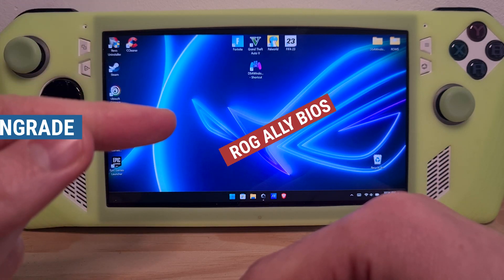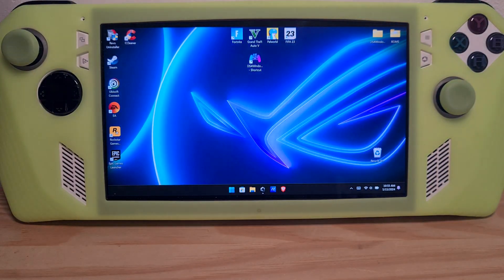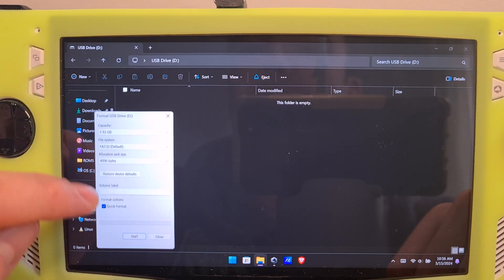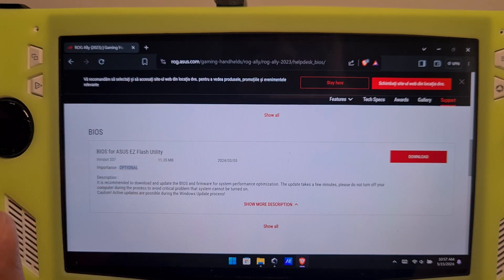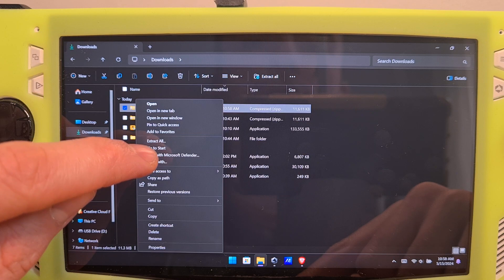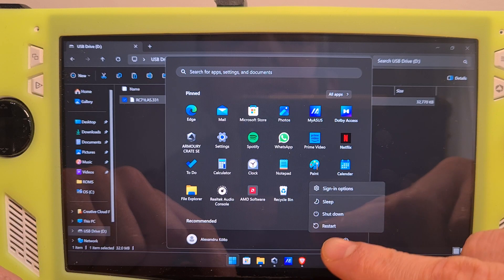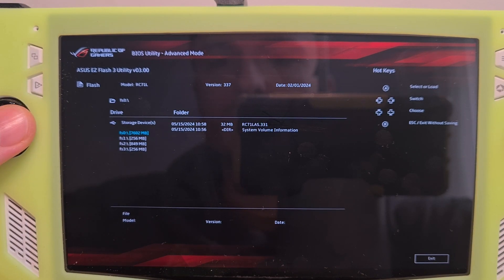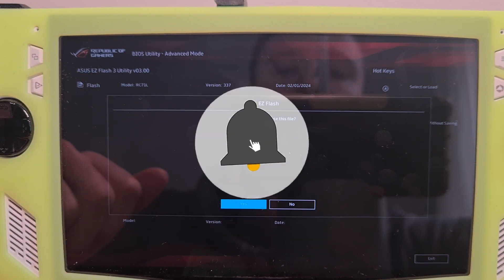How To Downgrade The ROG Ally BIOS